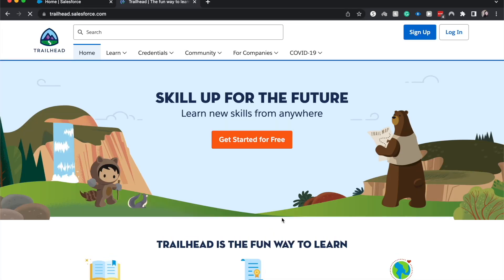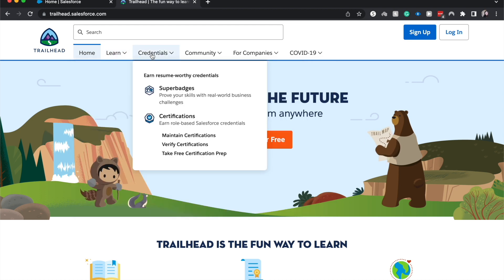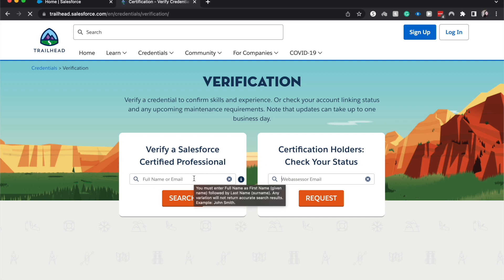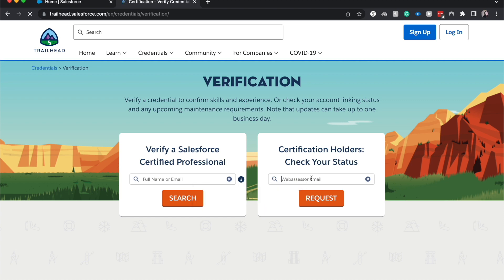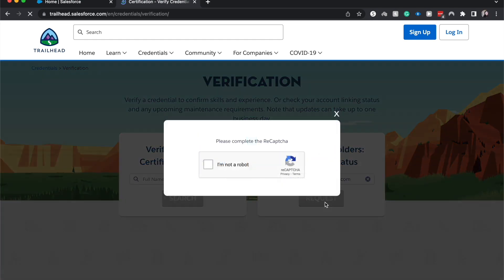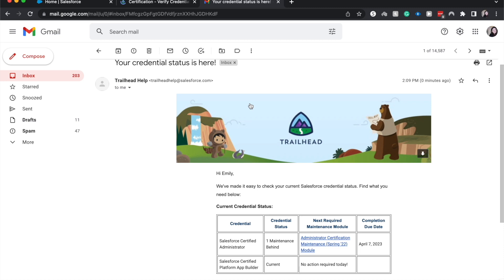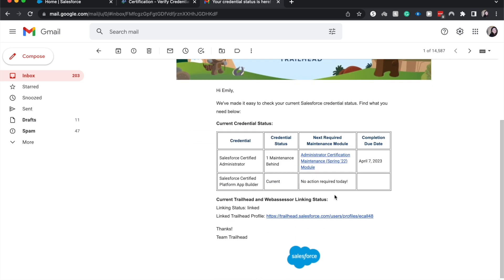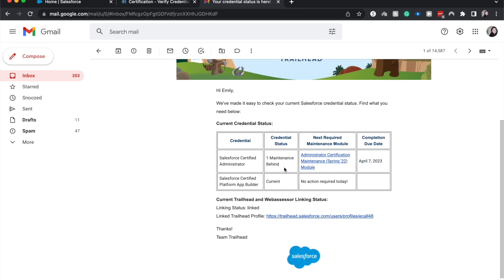Check your Salesforce Certification Status | Trailhead Certification Status